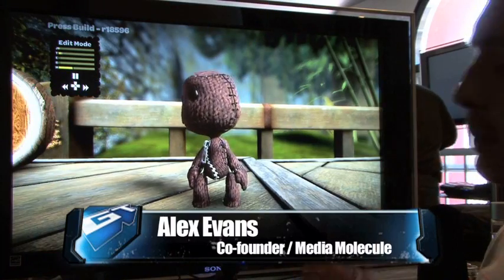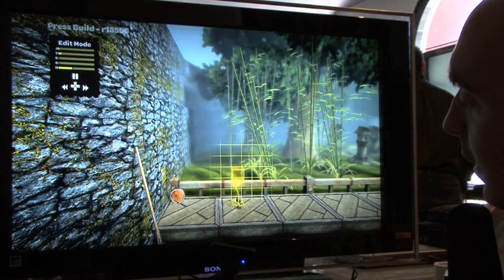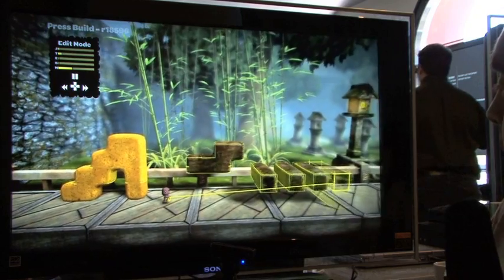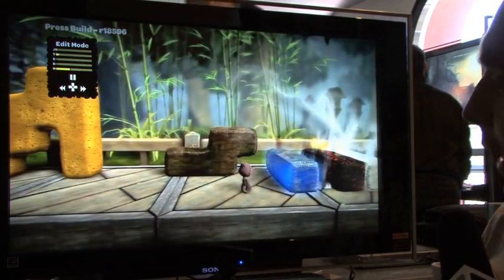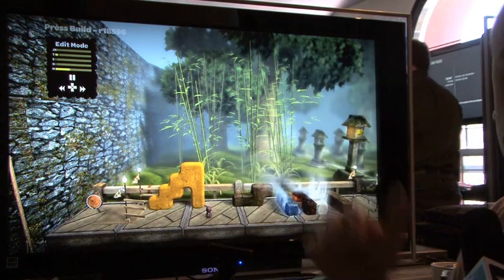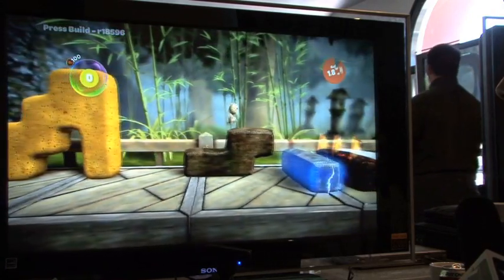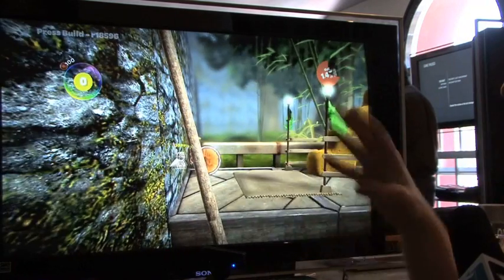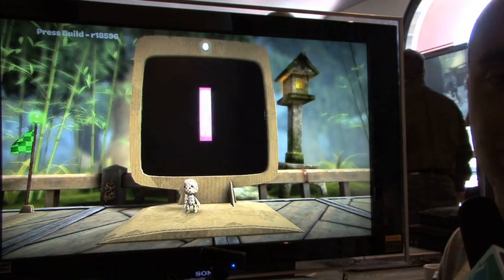LittleBigPlanet Creation Tools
Alex Evans walks through how to create a level from scratch, including different elements, such as fire, snow, and electricity.